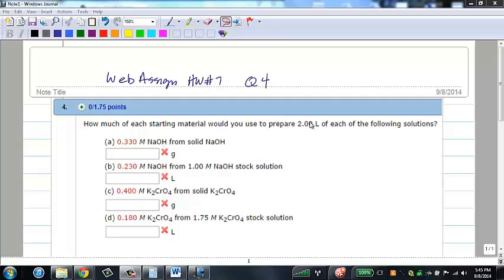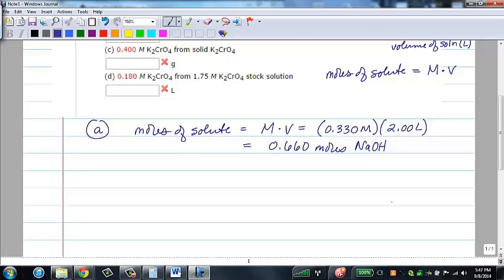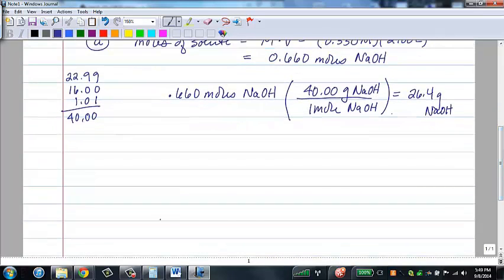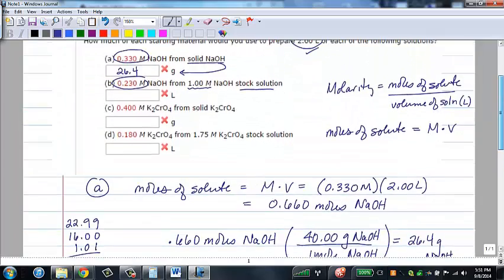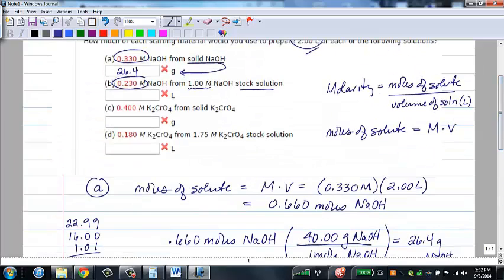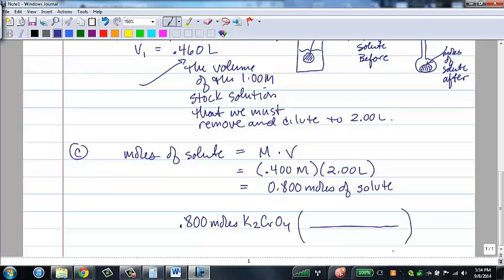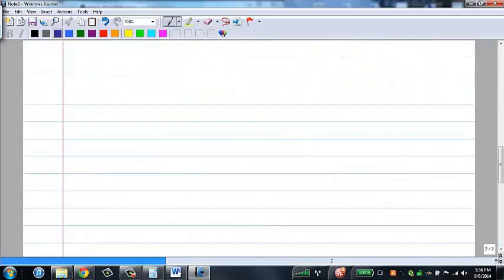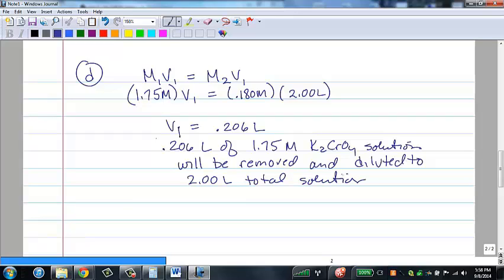HW7 Q4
Homework solution for WebAssign HW#7 Question 4